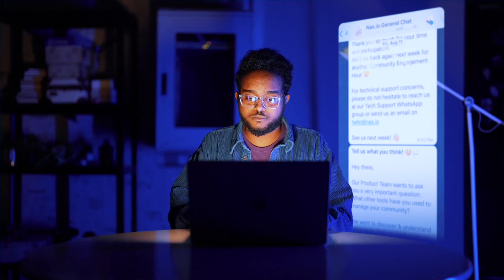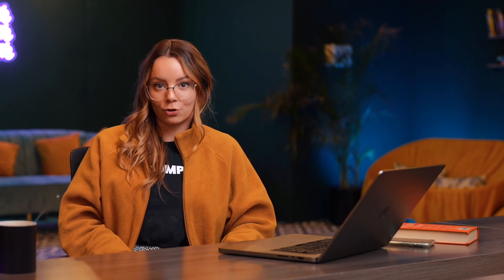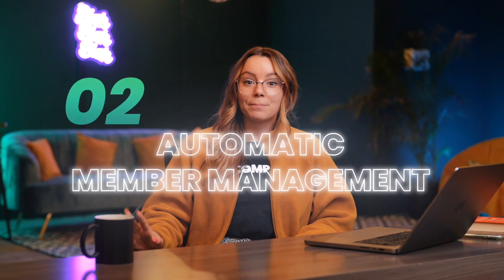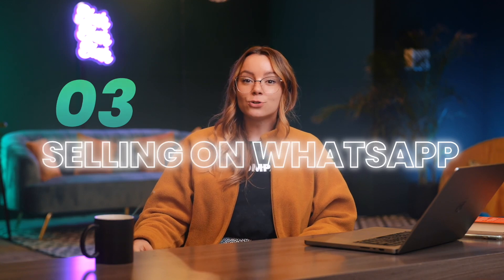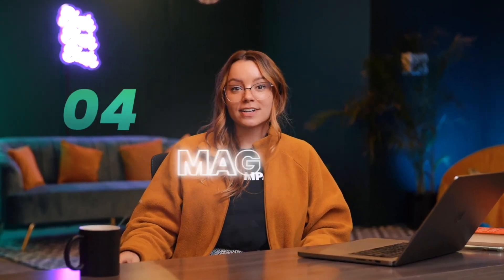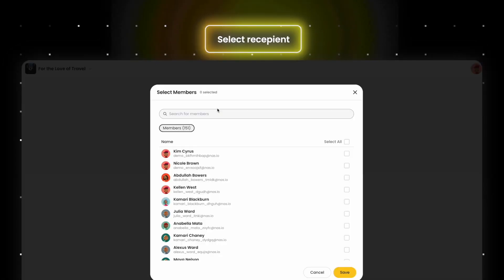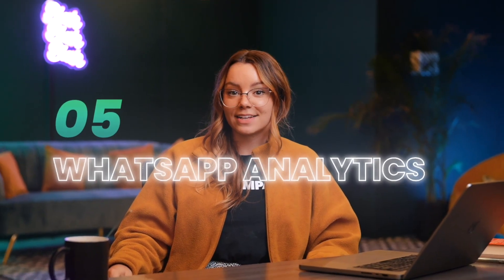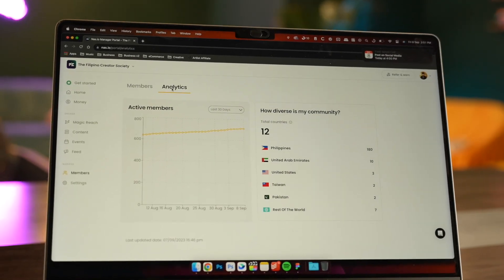5 Hidden WhatsApp Features in 2024 for Beginners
Unlock the Full Potential of WhatsApp with these 5 hidden features!

Chapters:
00:24 Artificial Intelligence
01:11 Automatic Member Management
01:32 Selling on WhatsApp
01:55 Magic Reach
02:34 WhatsApp Analytics

Nas.io integrates your WhatsApp with an all-in-one community-building platform. Here, you can build a customized space for FREE where you can create opportunities for growth, connection and learning.

You can sell events and courses, get brand sponsorships, and charge monthly membership subscriptions.

Nas.io 's mission is to bring people together. And we’ve been doing it for years. Now we want to help you do it too.

The best part? Nas.io is FREE – we won’t make money until you make money.